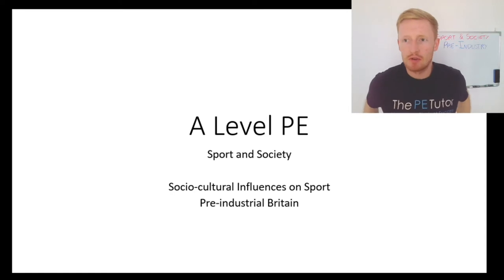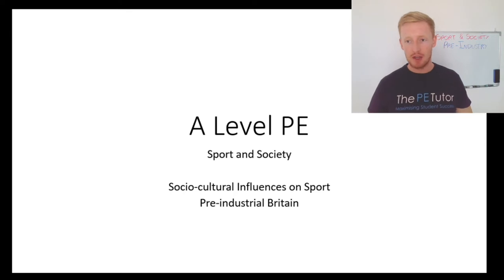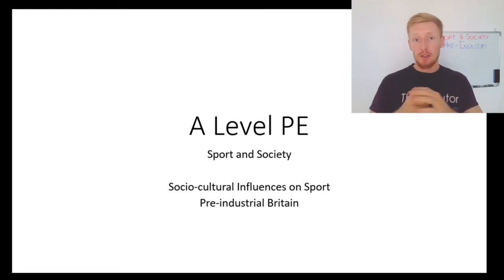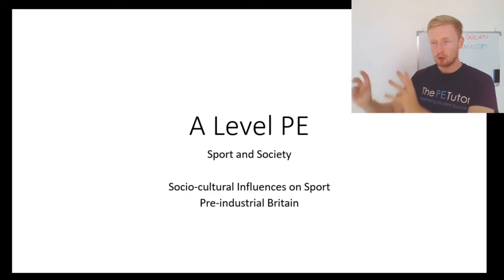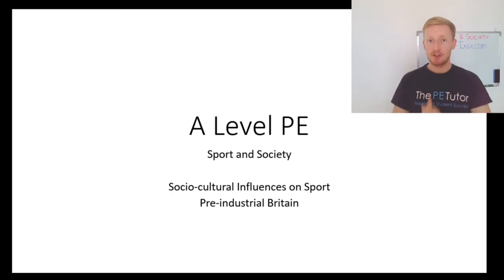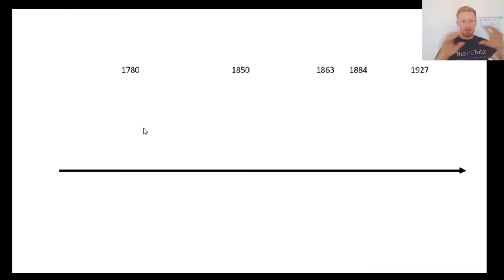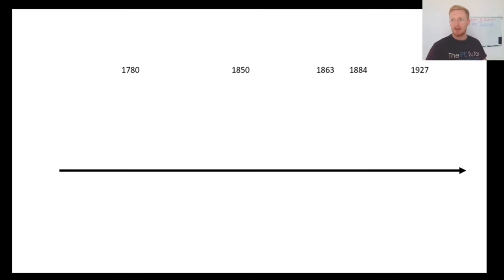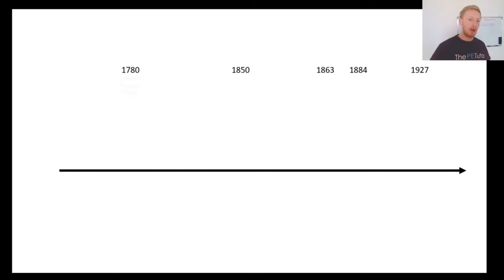Pre-Industrial Sport in Britain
We take a look at socio-cultural factors that influenced sport, popular recreation and rational sport pre-1780 and pre-industrial revolution.